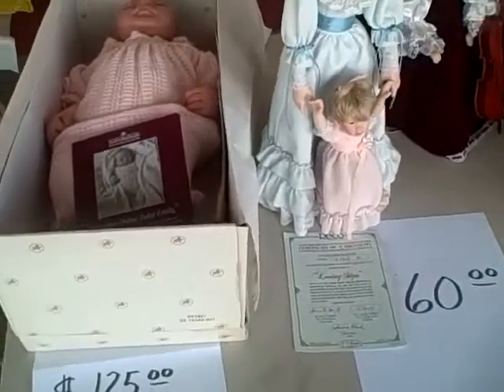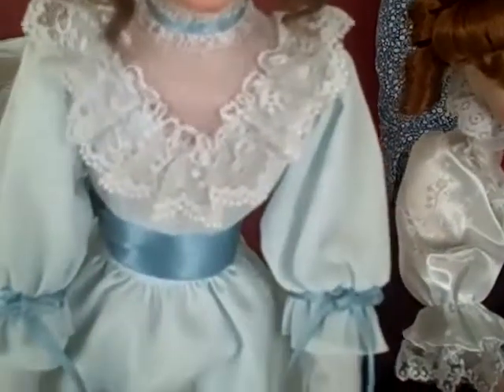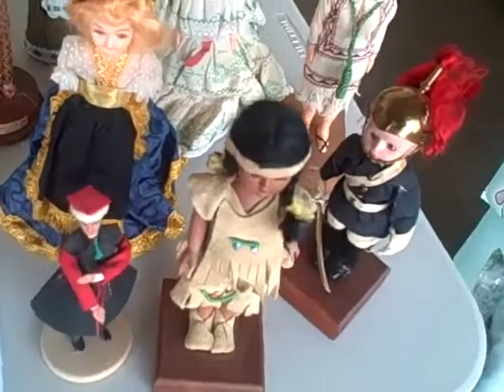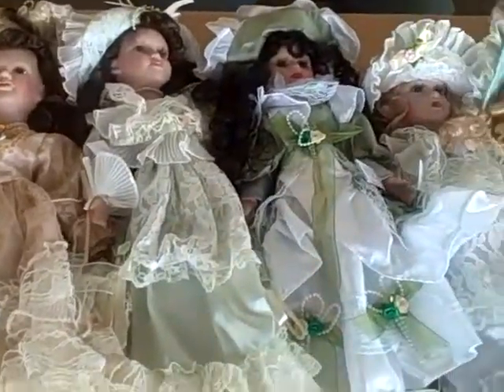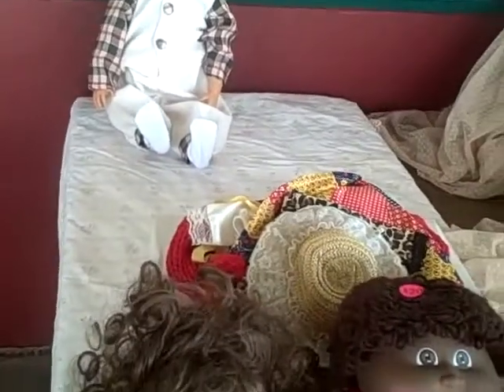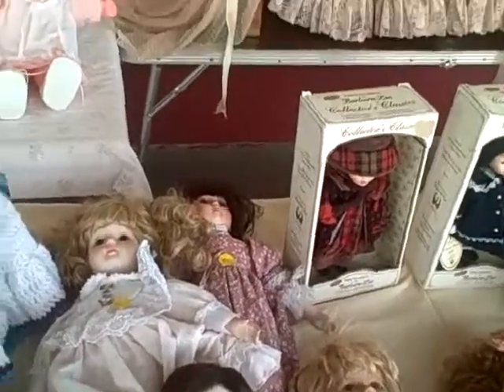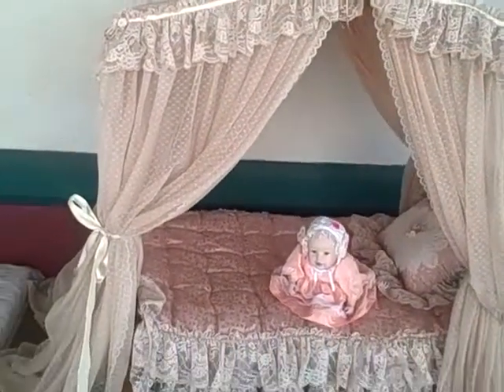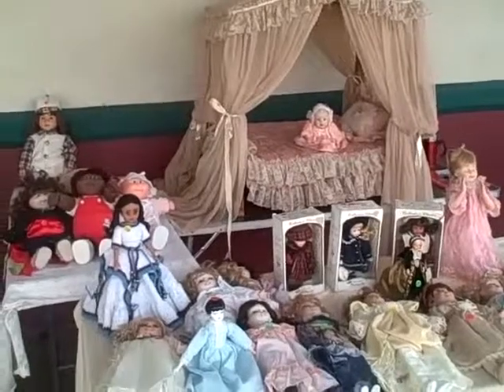Doll Show at the Brass Armadillo 6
Doll Show going on here at the Brass Armadillo Antique Mall on November 20, 2010 from 8am to 3pm.  Lots of great bargains and dolls!